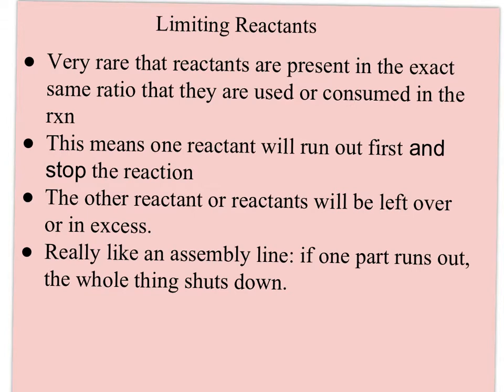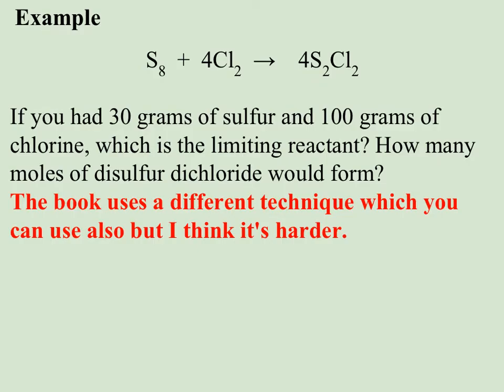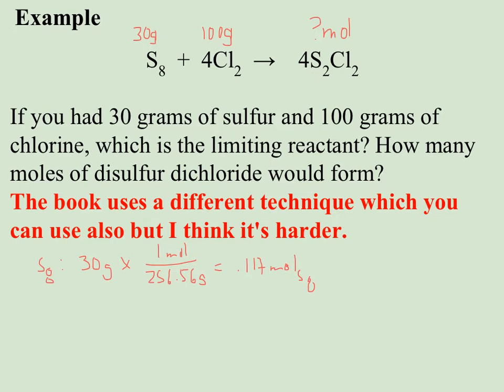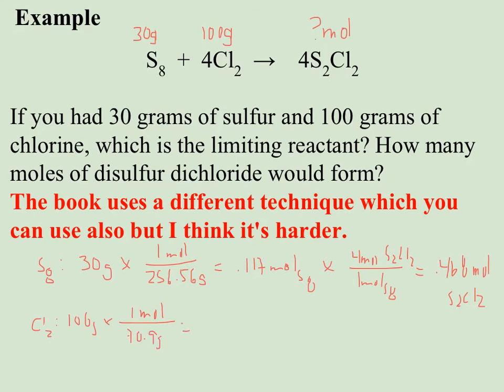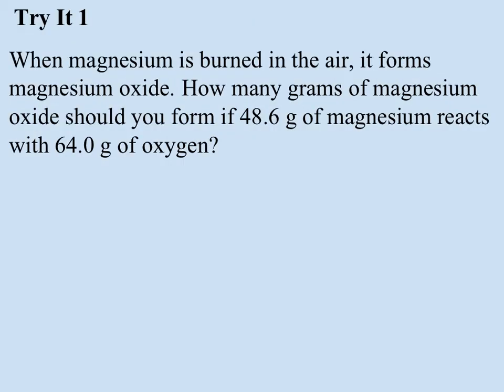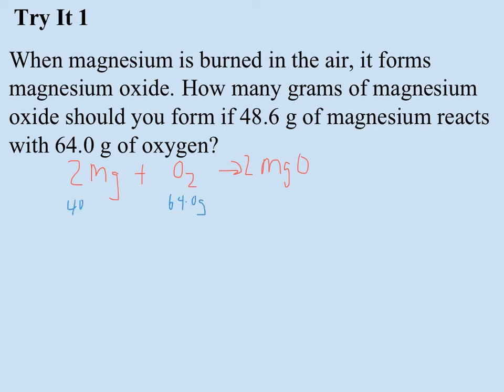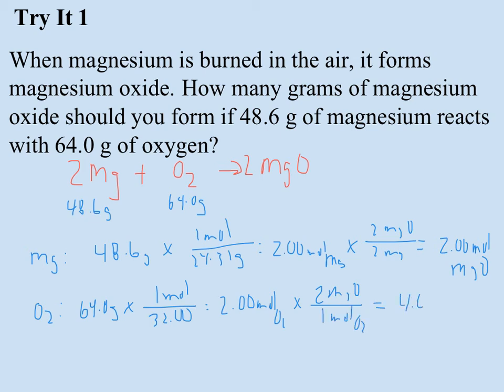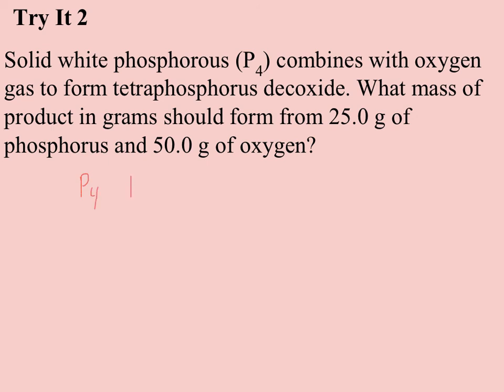60Chem4Everyone: determining the limiting reactant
Defines the terms limiting reactant and excess reactant. Shows how to determines which reactant is the limiting and which is the excess reactant using stoichiometry and molar ratios.